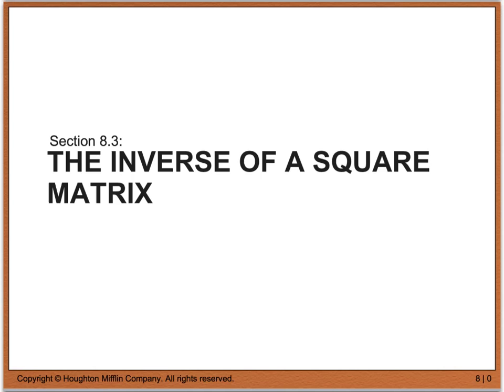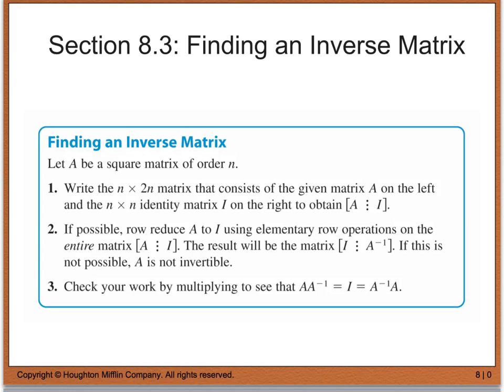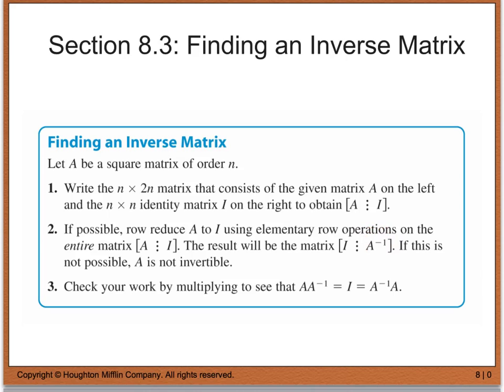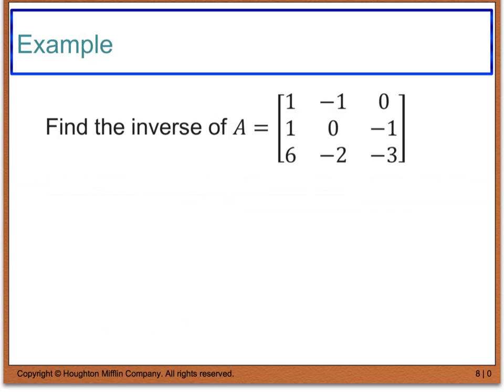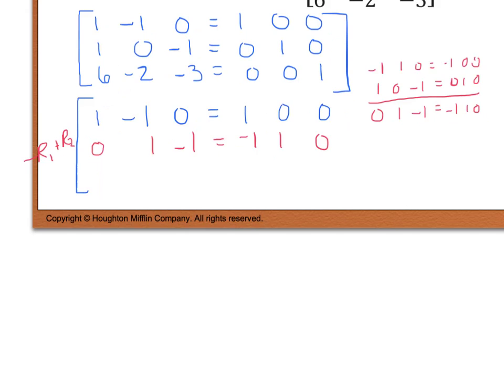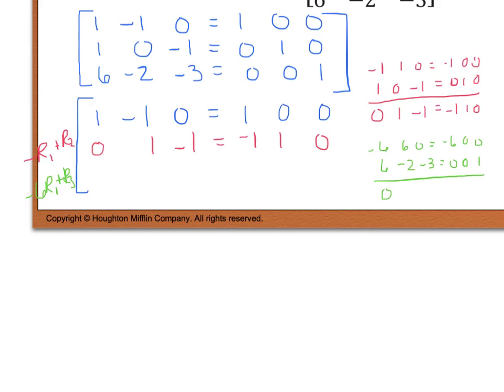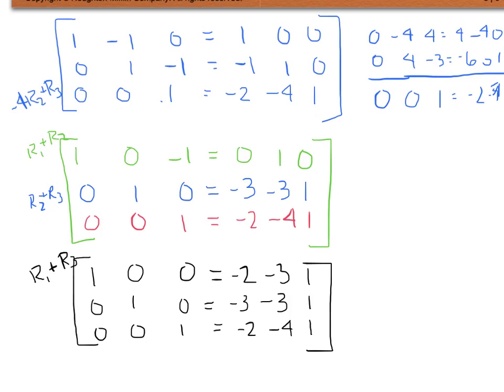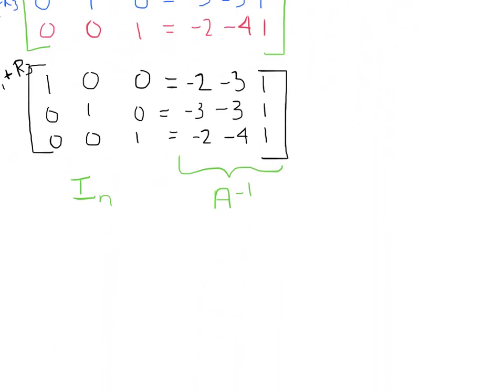8.3 Inverse of a Square Matrix - Part 2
8.3 Inverse of a Square Matrix - Part 2